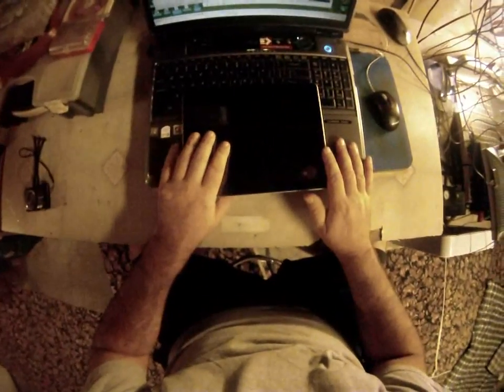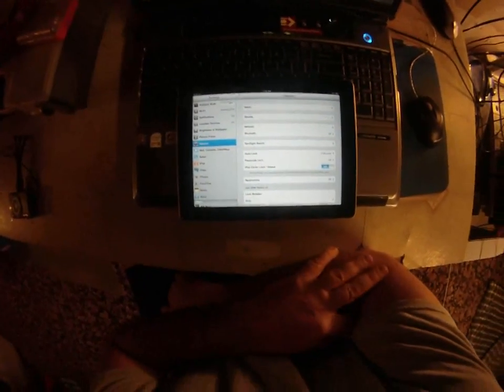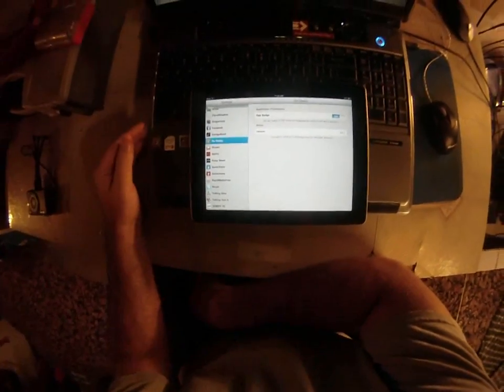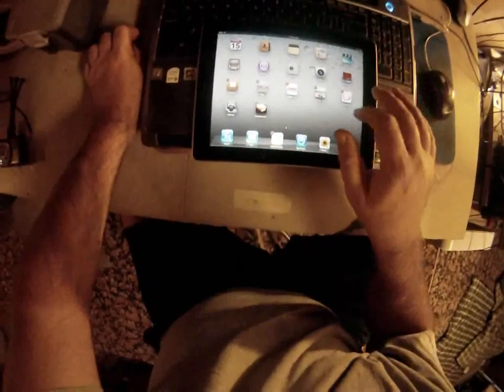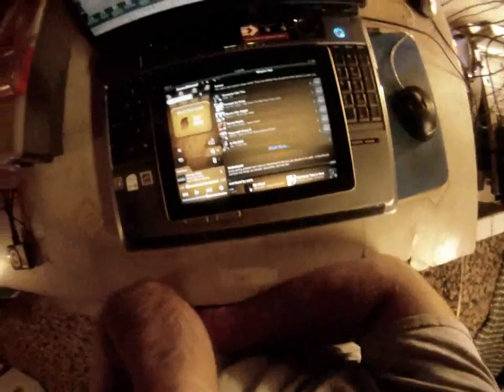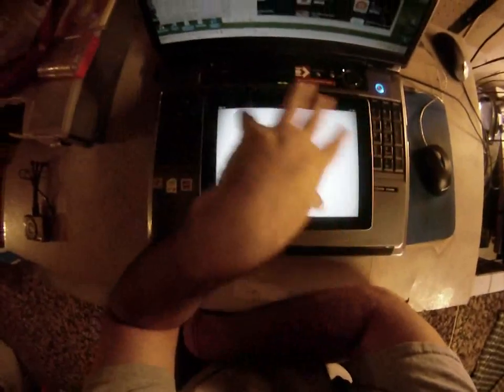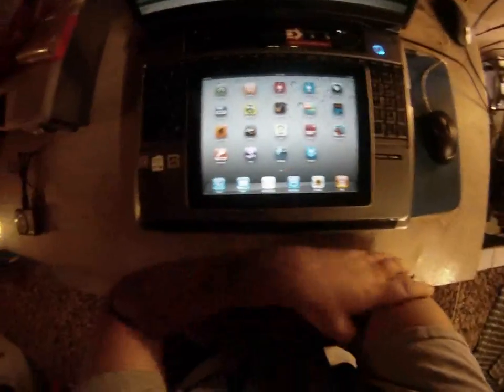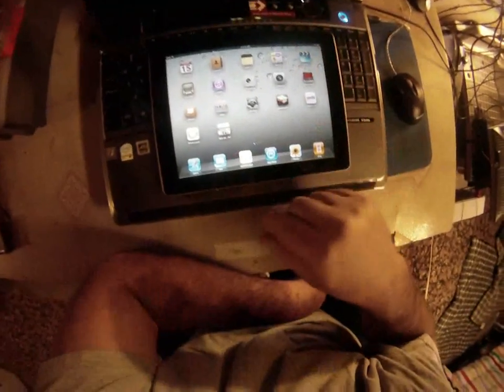IPAD2_QuickTake1.avi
This is a basic attempt at showing you some IPAD 2 basics, sorry its not clear, I will do a couple more, a second one especailly where I go over the basics of iTunes and the IPAD 2. I can afford to go kinda fast, you can always freeze it or play it back.